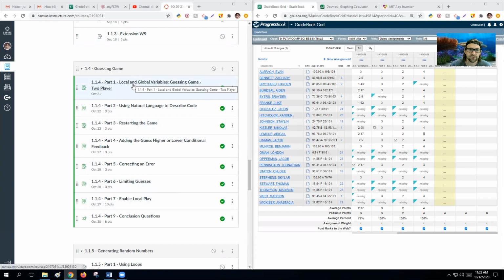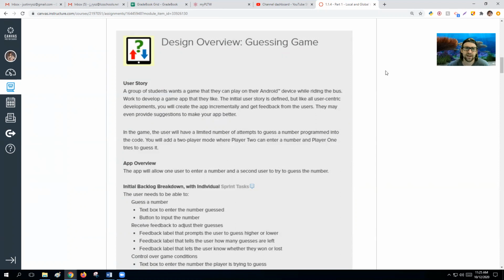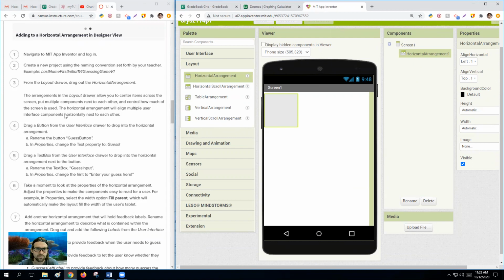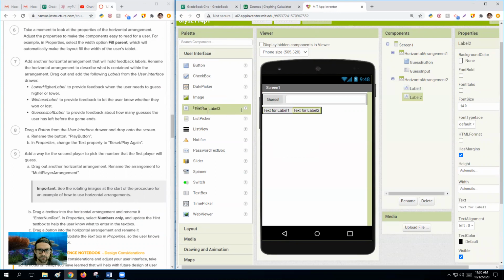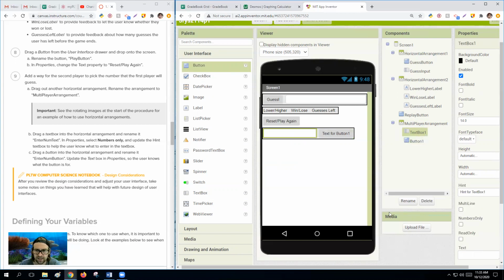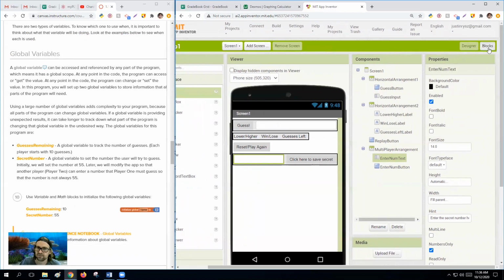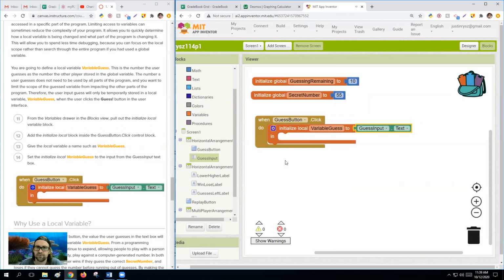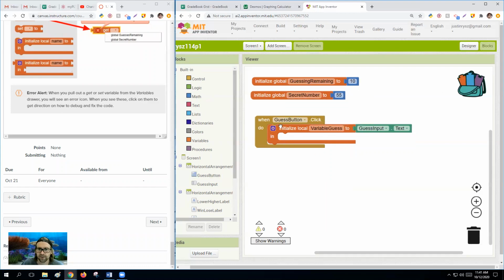CSE 114 Part 1